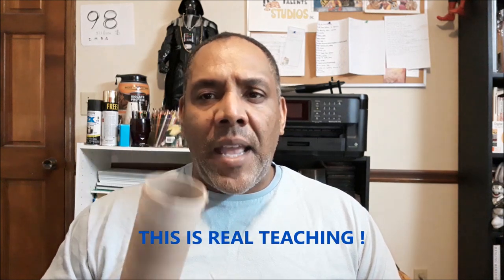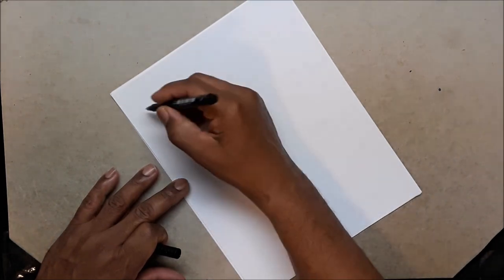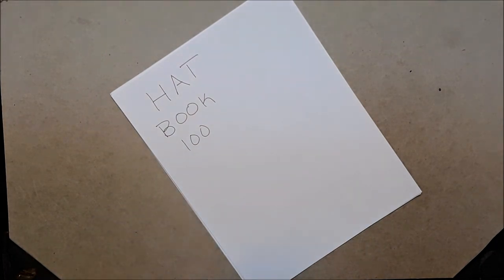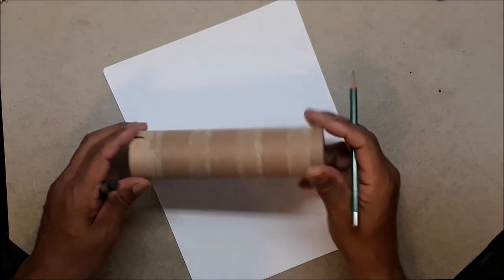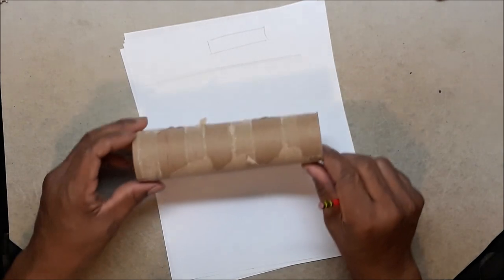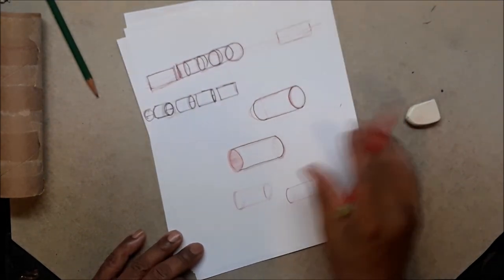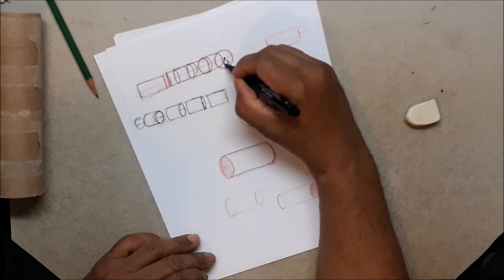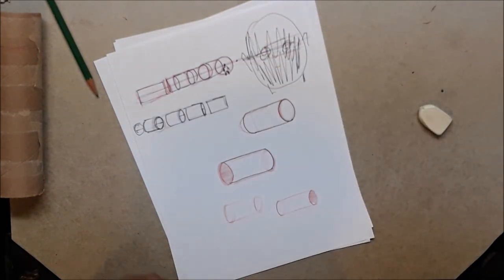Drawing The Anatomy Using Cylinders the way it should be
For those having a hard time positioning the figure correctly this video will greatly help you. Using the cylinder shape you cant go wrong. I also show you how and where to place the eye line for better perspective in your drawing, after just drawing the first few lines.